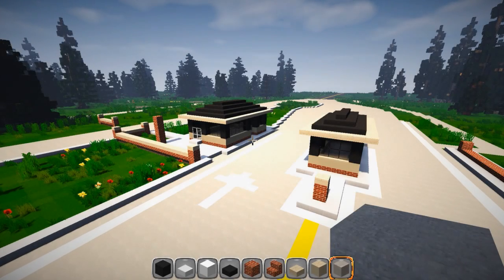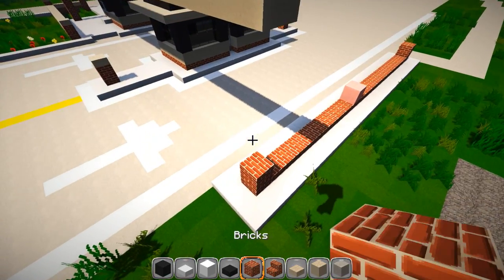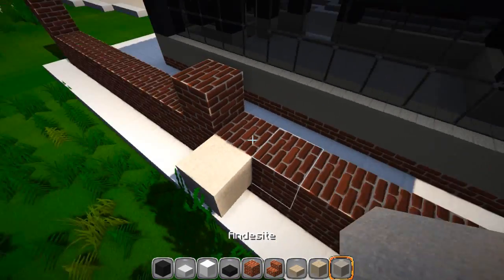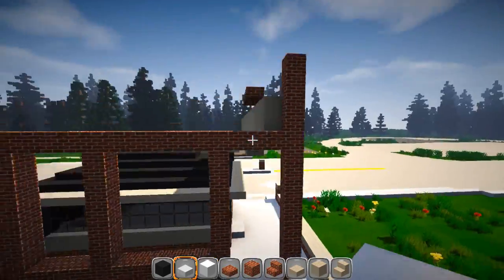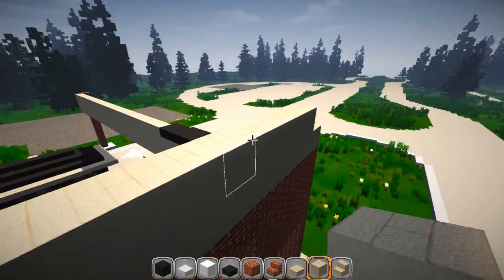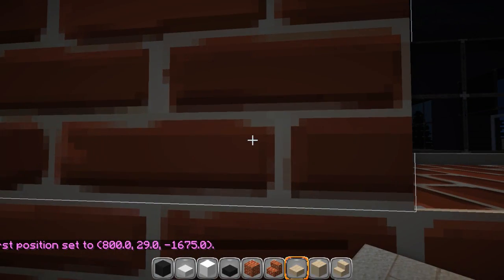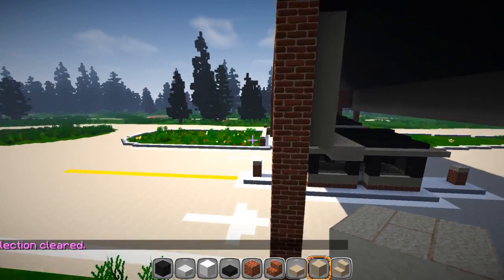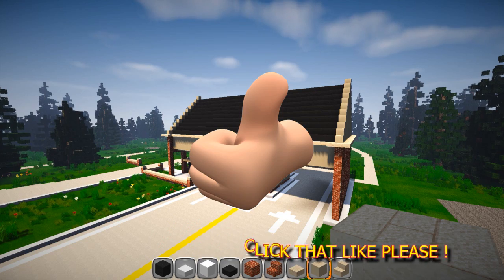Minecraft Lets Build - Military Airfield (Main Entrance EP22)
This series will show you the steps I use for building my military airfield. I am using Andersen Air Force Base in Guam as a reference for this build. Most of the techniques and steps that I use can be applied to other types of airfields including but not limited to regional airports and international airports. I hope everyone enjoys this series! Be sure to check out my other videos on how to design and build an airfield in Minecraft (Linked below) Also all aircraft in these videos have tutorials and can be found on my channel :-)